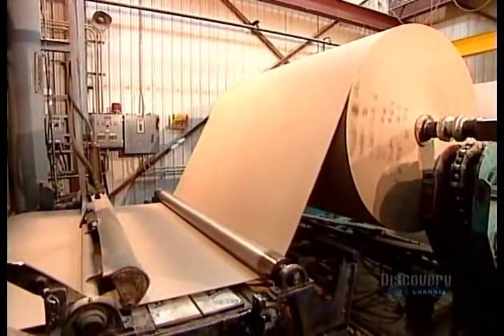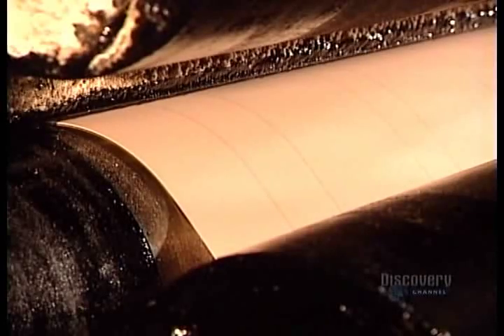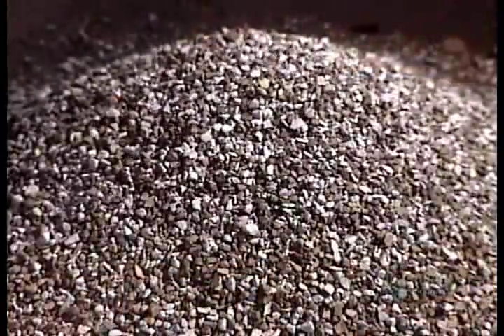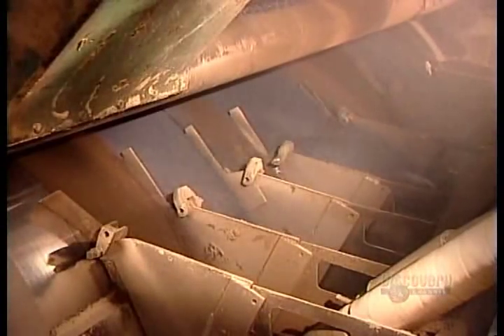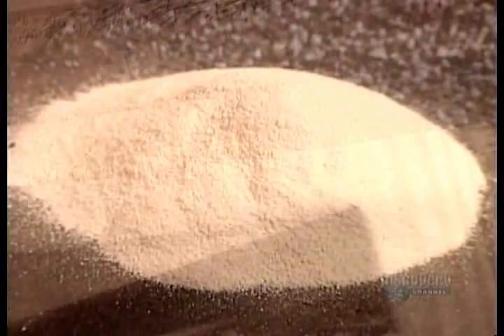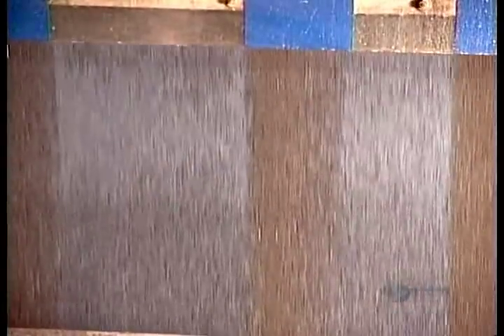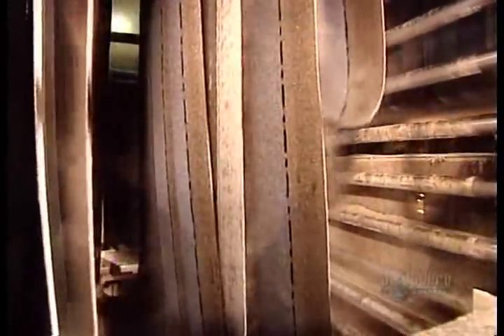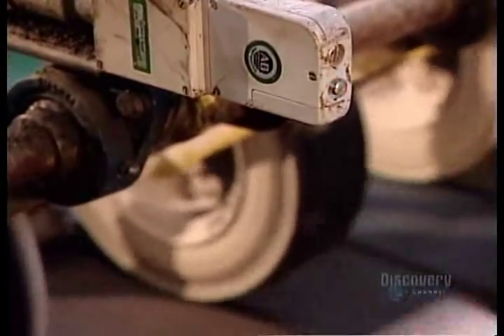How It's Made Shingles Roof Tiles